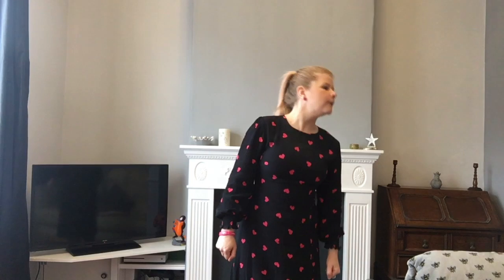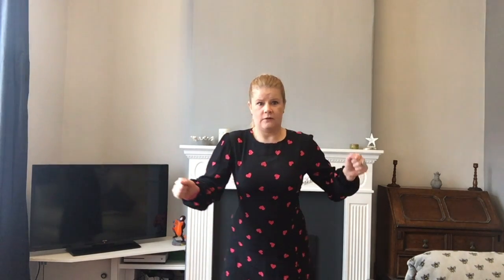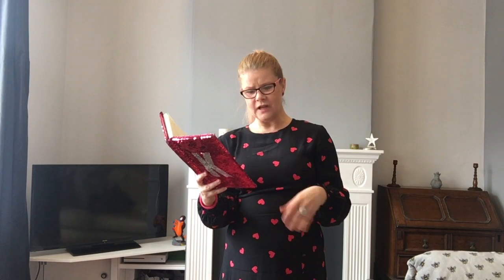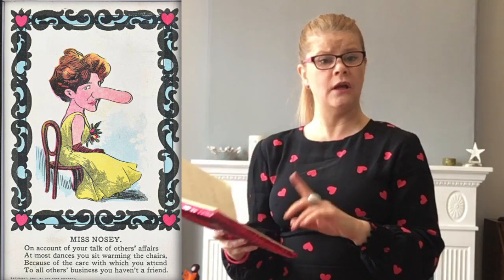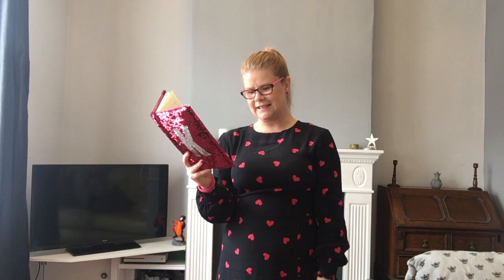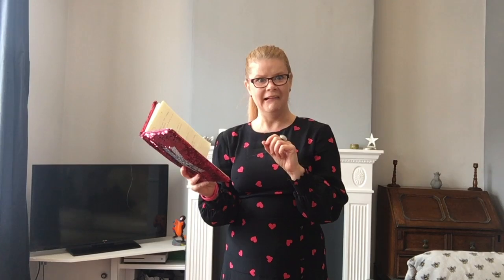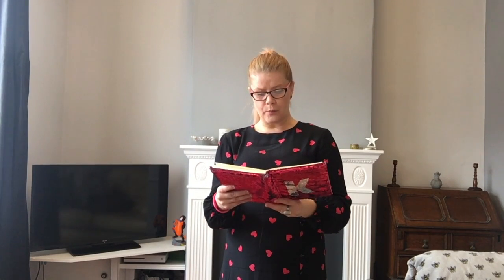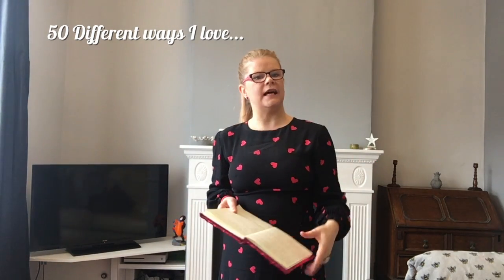🎭 Performing Arts Tuesday 🎭 Valentine's Theme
Let's hope you don't receive a Victorian 'Vinegar Valentines' card this year!!